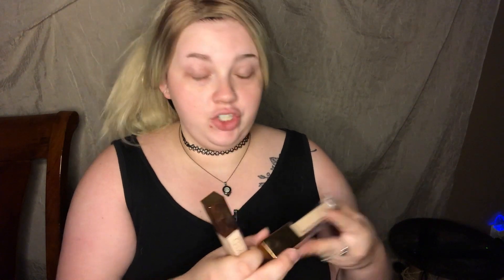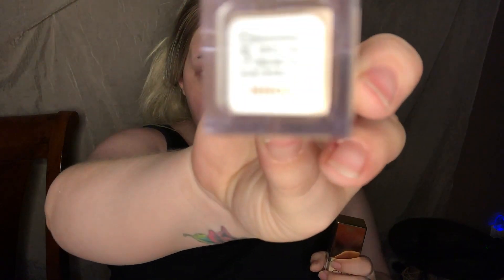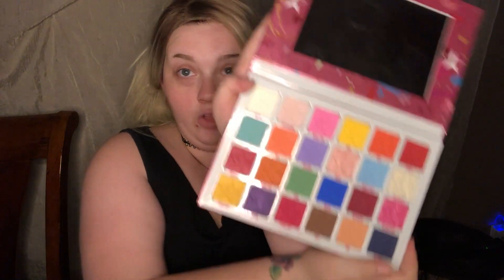First Impressions ---- This lipstick caused me to have an allergic reaction!!!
Hello everyone! I am so sorry for being gone for so long. I am back and excited to get back to doing what I love most and thats Makeup!

We are gonna be diving into some new products and boy do I have TEA for you! I hope you all enjoy!